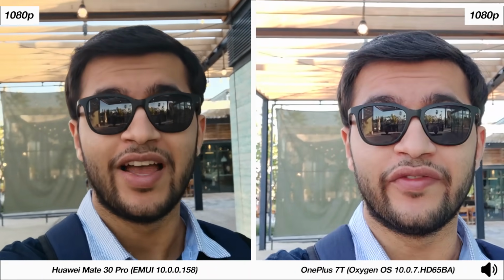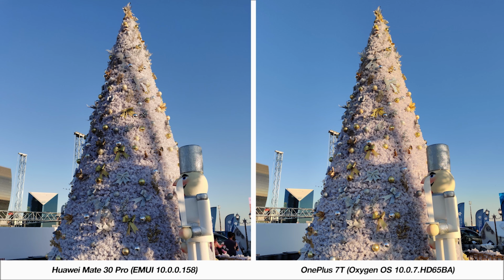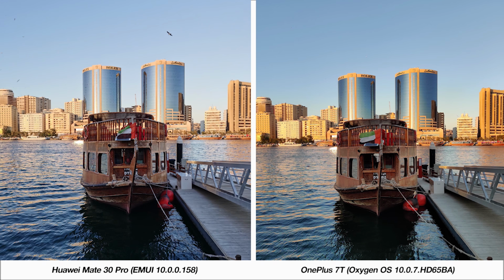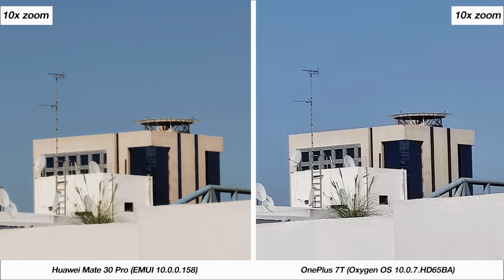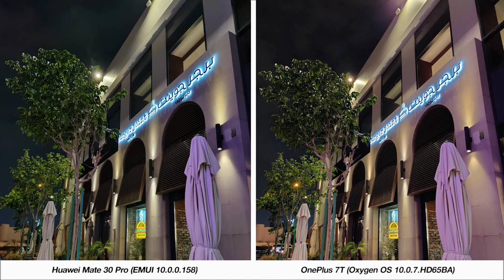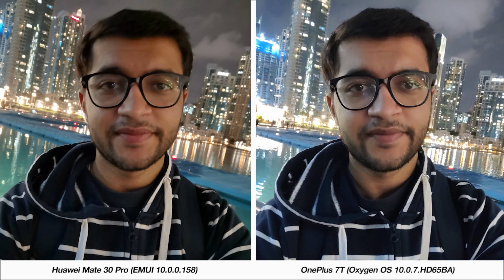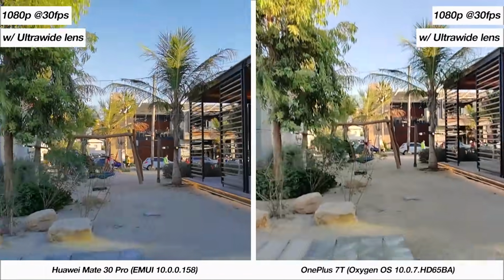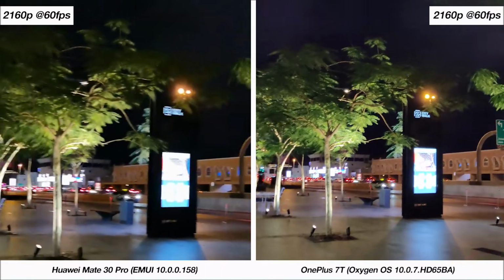OnePlus 7T vs Huawei Mate 30 Pro: Ultimate Camera Comparison (December 2019)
It has taken a while for the Huawei Mate 30 Pro to come to the UAE but now that it has, we have taken its camera for a spin, against the OnePlus 7T. While both these smartphones are priced quite differently, it is will be interesting to see how well the OnePlus 7T can keep up. Or rather, it beats out the Huawei Mate 30 Pro.